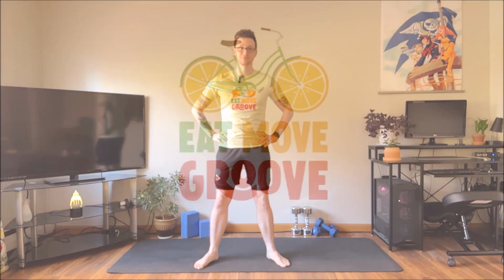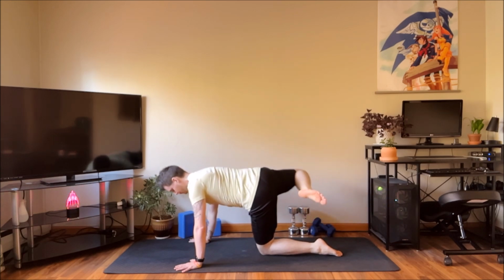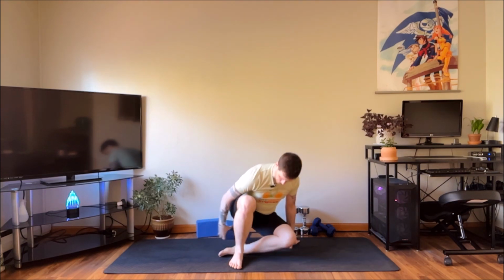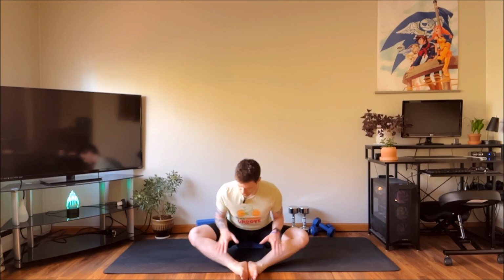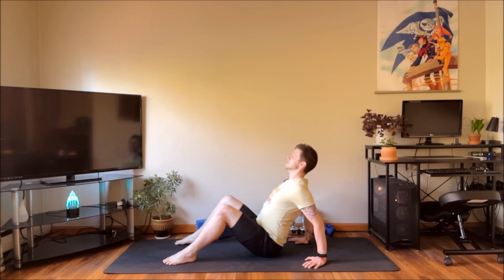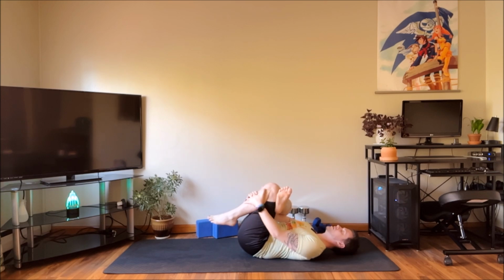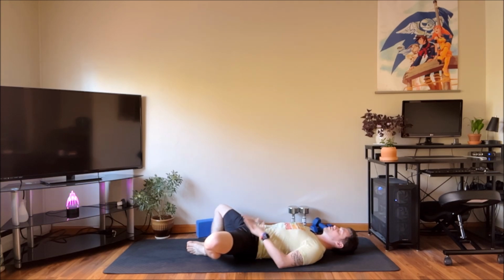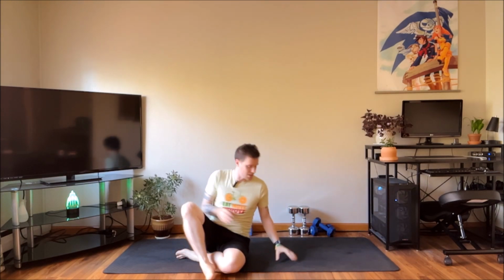11 Minute Hip Opening Yoga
Join Daniel for 11 minutes to strengthen and stretch your hips. Perfect way to start or finish your day!

No equipment needed (yoga block optional).